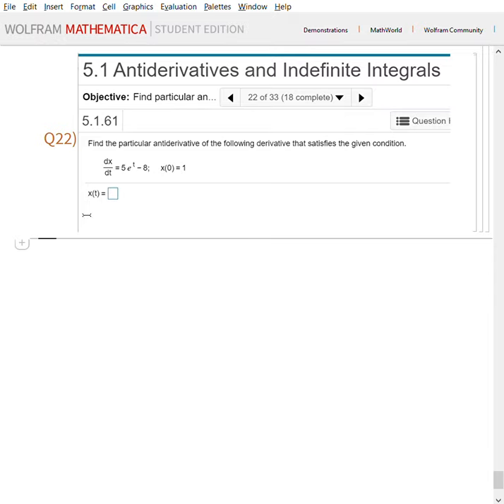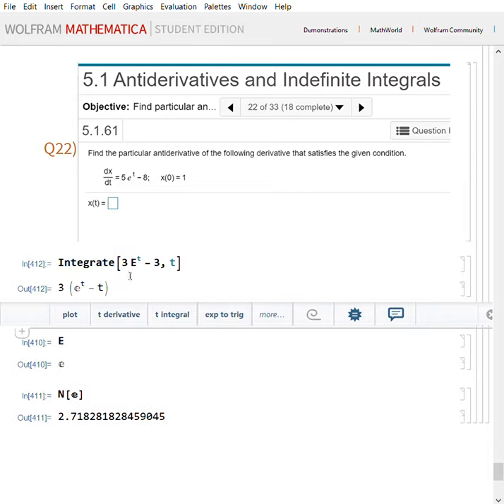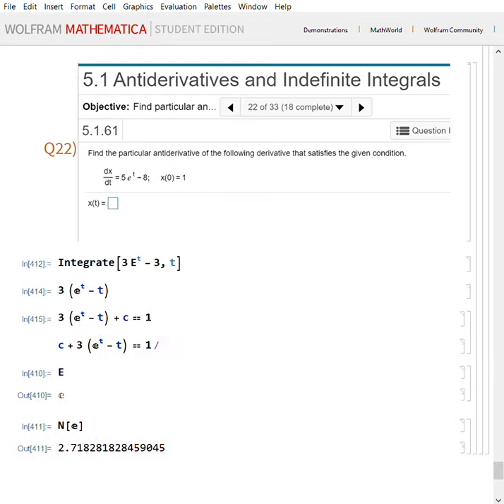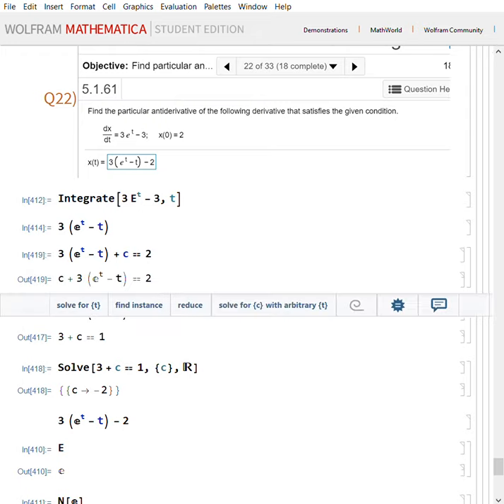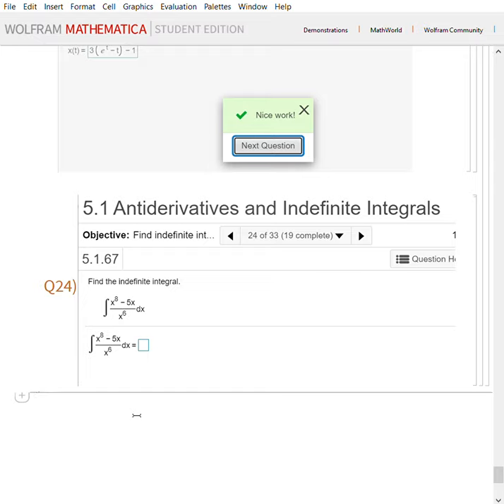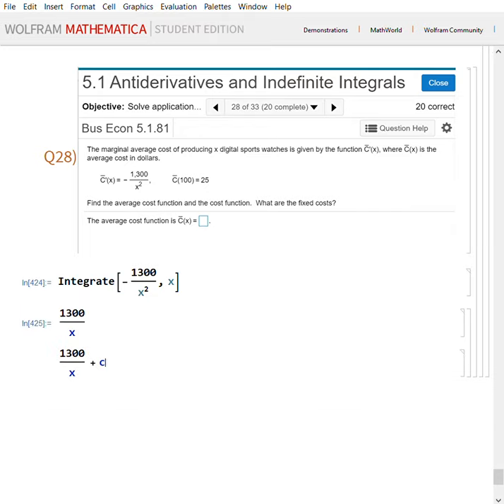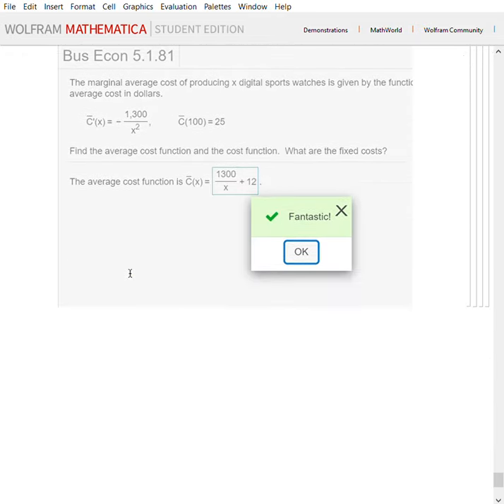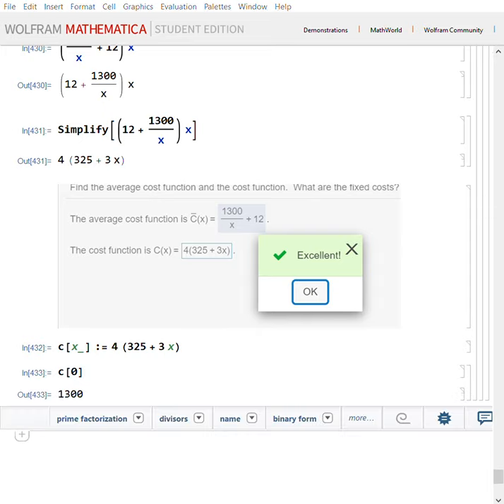Indefinite Integrals, Anti-Derivatives, Integration, business calculus with Mathematica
This video will show you the Integrate[..] command on mathematica. I will be doing 3 problems. There was some technical issues with the first question, it might be confusing at first but as you watch the video I caught on what was wrong and fixed it. All the answers and methods and correct and make sense.
Remember, indefinite integrals and anti derivatives are often the same thing. don't forget your arbitrary c for the straightforward integration problems, and don't forget to solve and find a value for the C in case you had conditions to meet. The video covers both situations